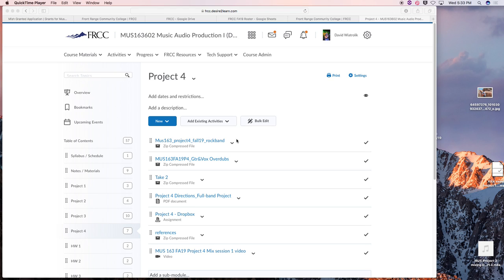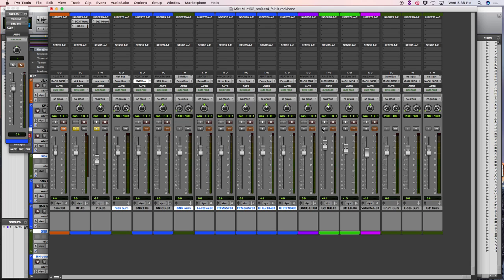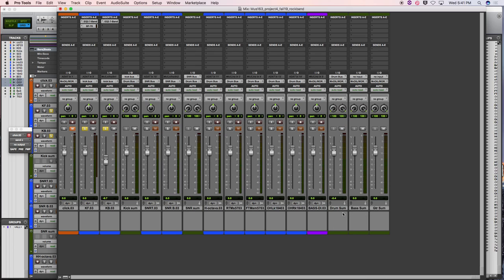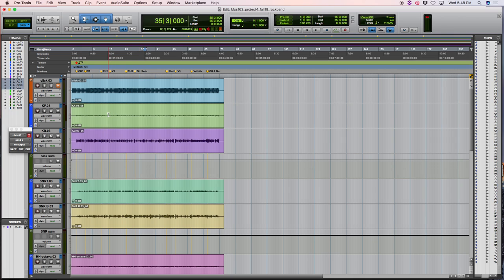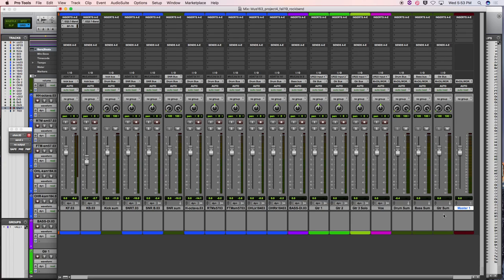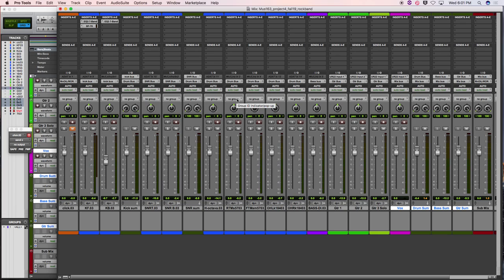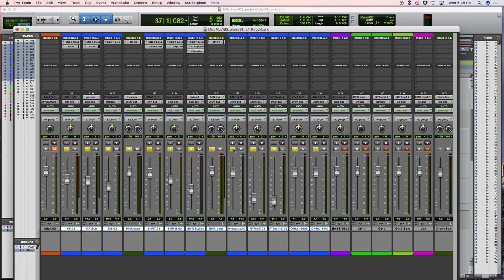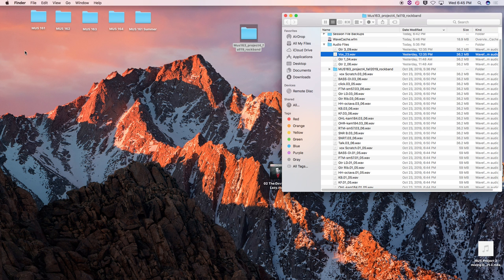MUS 163FA19 Project 4 Mix day 2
FRCC Music Audio Production class mix lectures.